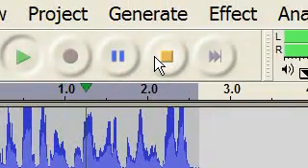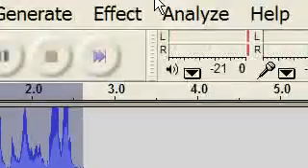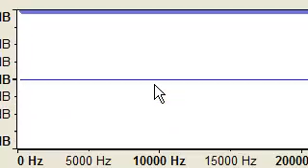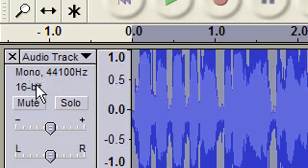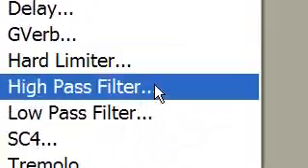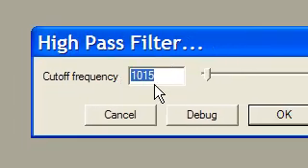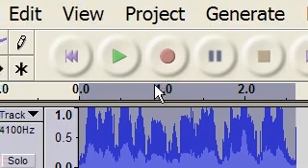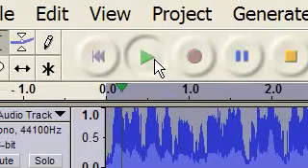Quick Audacity radio effect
Just a quick effect in Audacity
Note:This does not work on beta